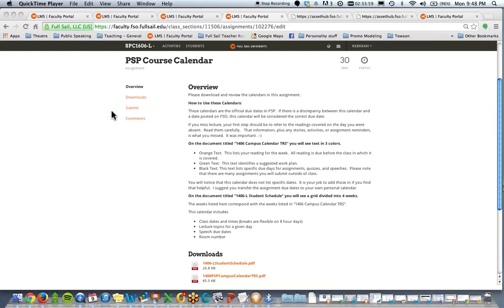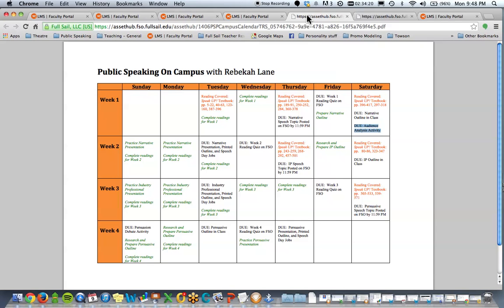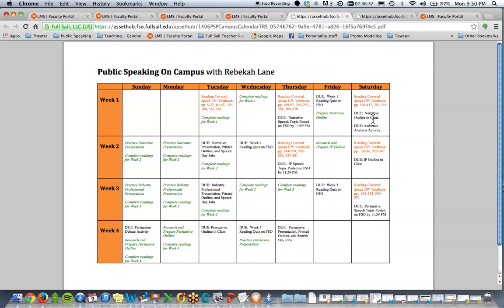PSP Lecture Week 1 Overview